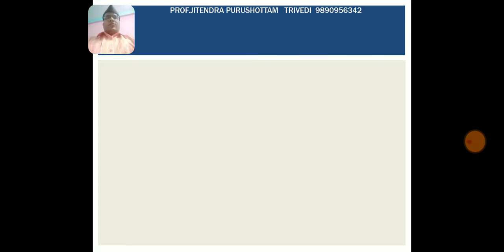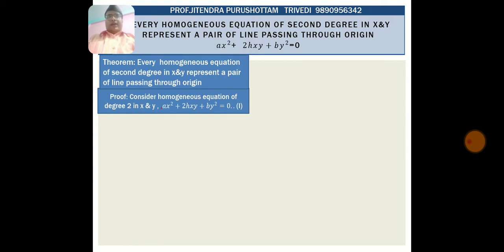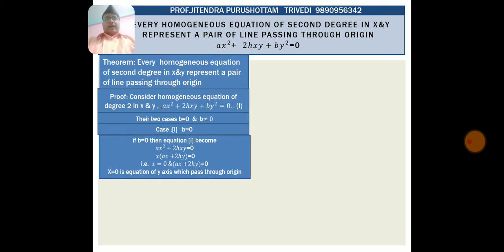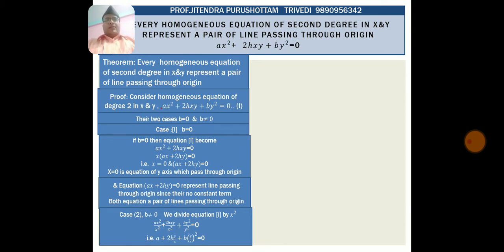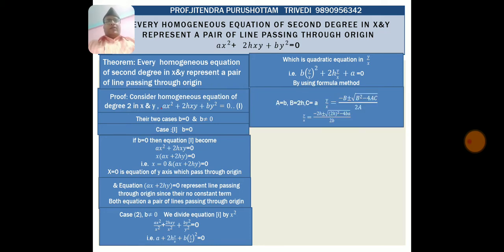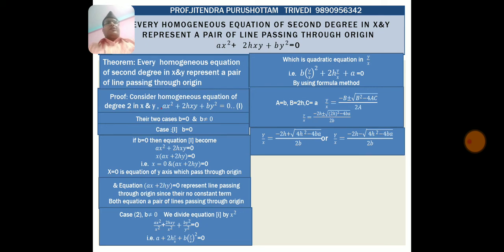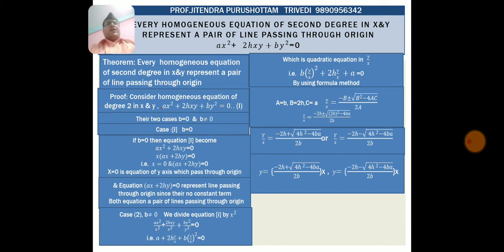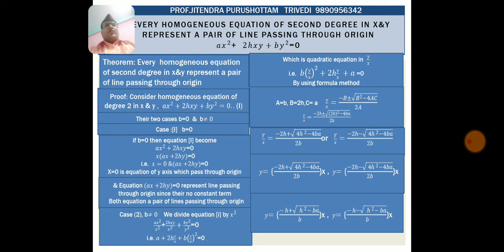Pair of straight line(2)